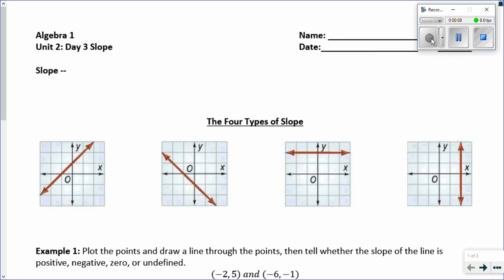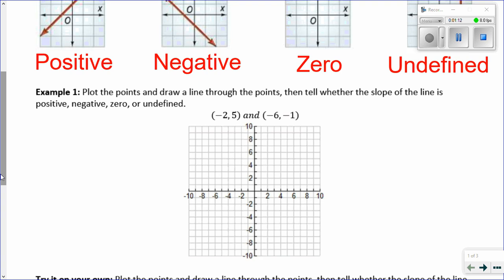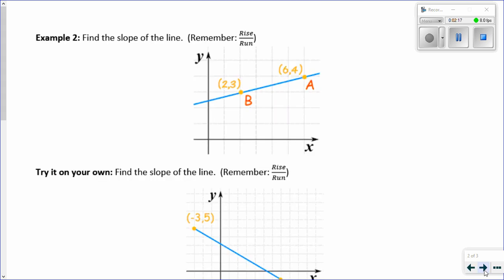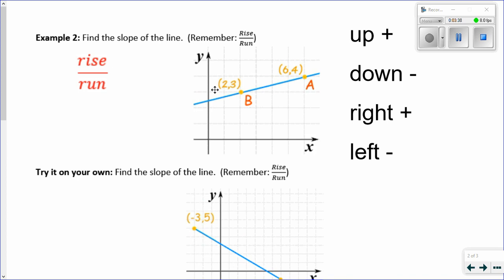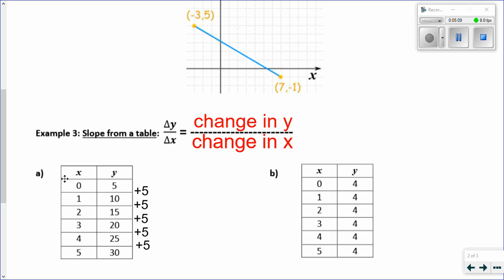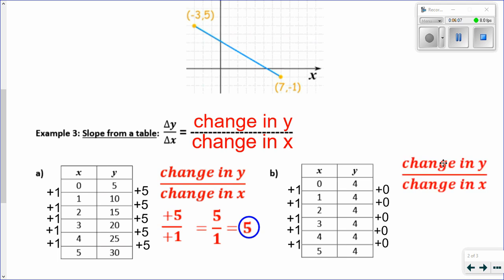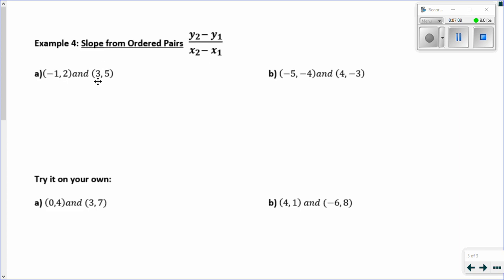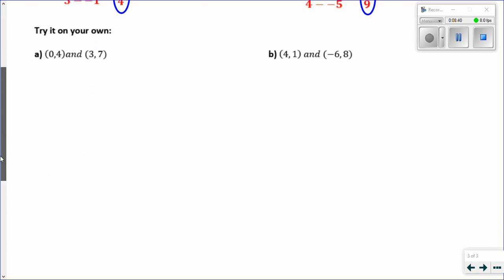Pre-Algebra | Slope (U2 D3)